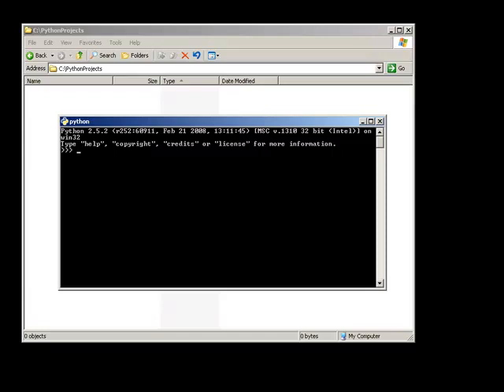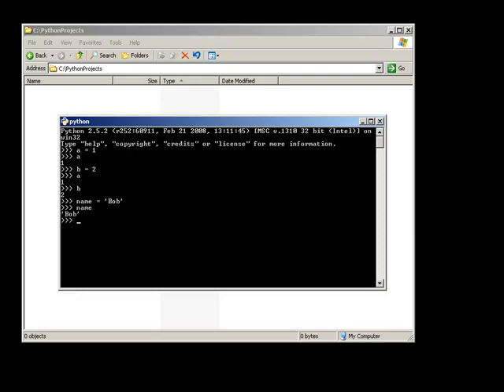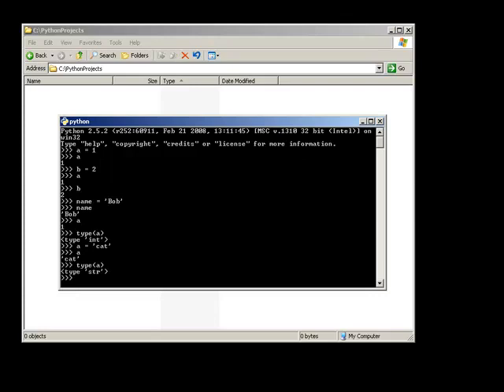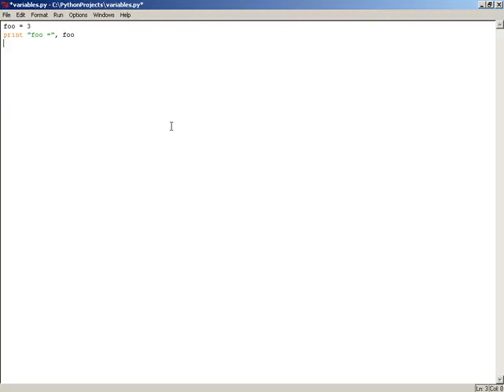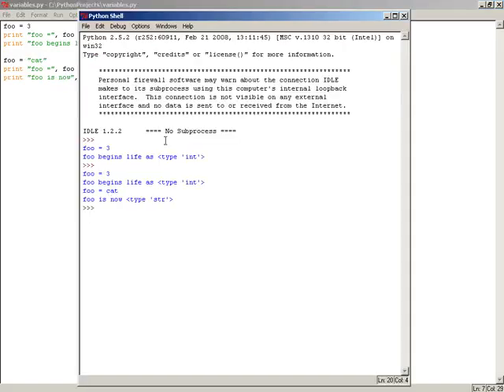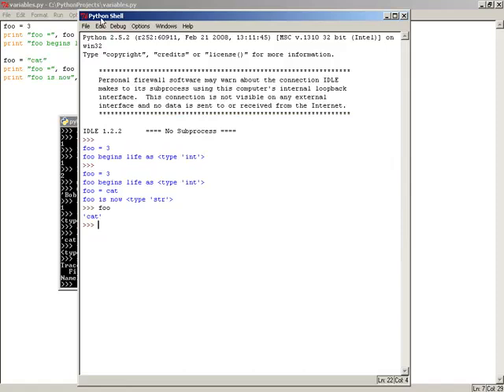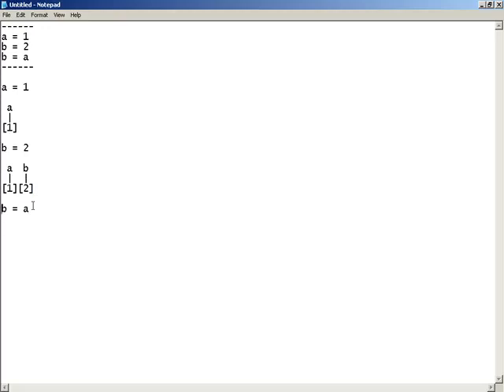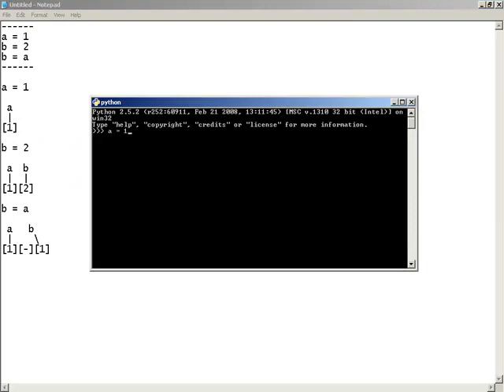🔴 Python Programming • Learn Python Programming • Python Tutorial for Technical Directors • (Pt. 7)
00:00 - Understanding Variables in Python
01:44 - Variable Definition in Python
03:35 - Exploring Variable Typing in Python
05:40 - Leveraging Dynamic Typing with Variables
07:53 - Maintaining Variables in an IDLE Session
09:39 - Variable Mechanics: Mutable and Immutable Objects
11:40 - Working with Objects in Python
13:32 - Exploring the Implications of Immutable Objects
15:30 - Understanding Primitive Types in Java
17:40 - Understanding Variables and Object References

Learn Python programming. This 9-part course provides a full introduction to all the fundamentals and core concepts of Python programming for technical directors. Learn how to use Python for Maya and Houdini - learn Python programming the easy way.

Enter the world of object-oriented programming as a beginner, or expand your programming knowledge with a Python course taught by top-rated instructors. Apart from teaching you the fundamental programming concepts using Python, this course also covers the tools, how to write code, debug features, explore customizations, and start writing programs right away. It's one of the best courses to learn Python with so many tips, examples, and exercises.